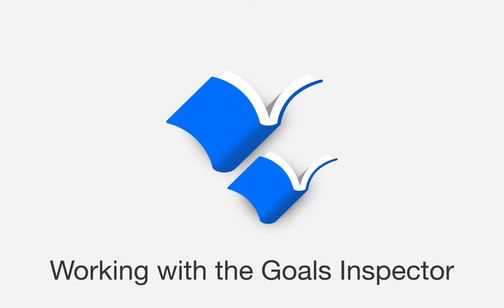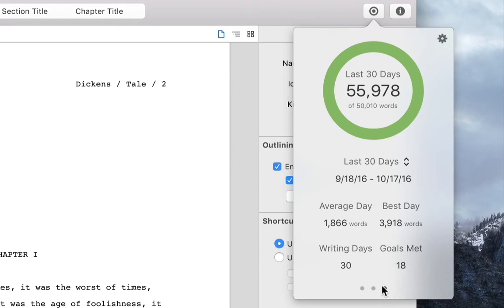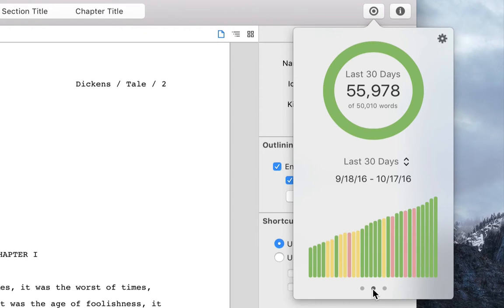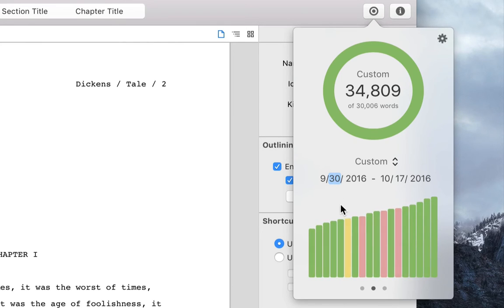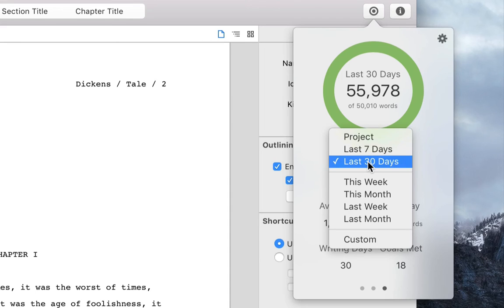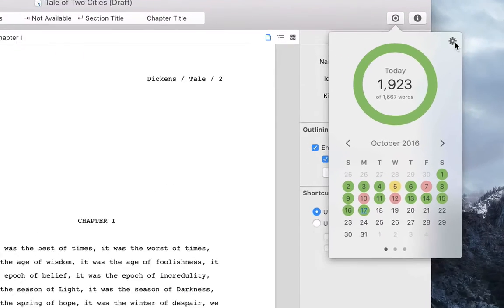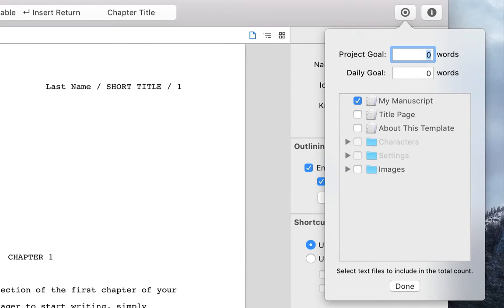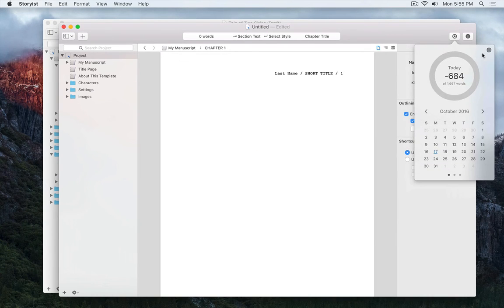Working with the Goals Inspector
How to use the writing goals inspector in Storyist for Mac 3.3 and later.